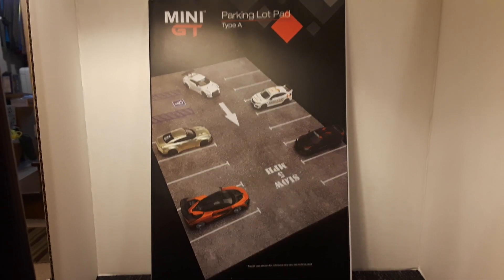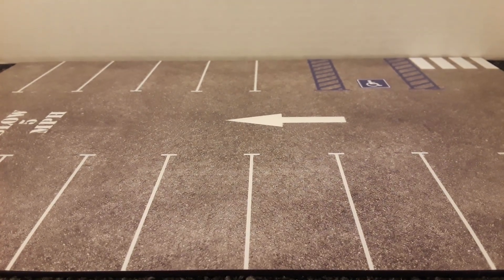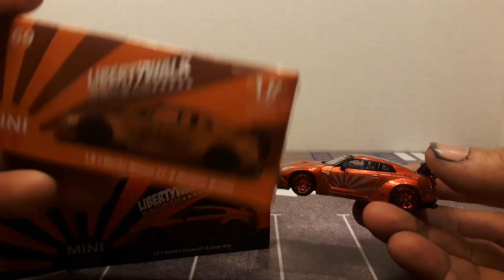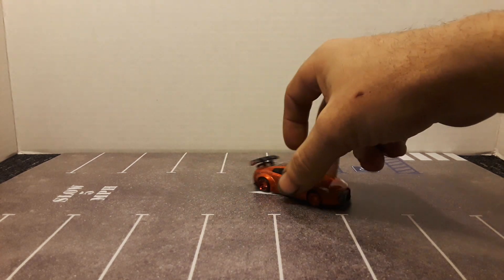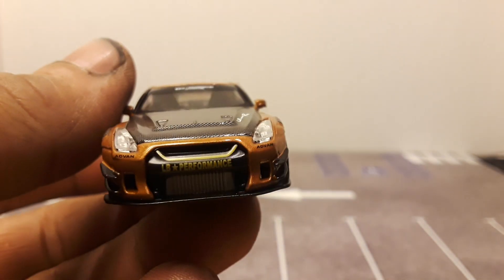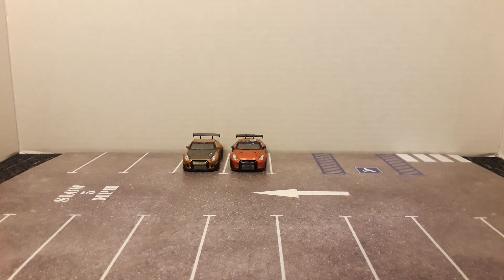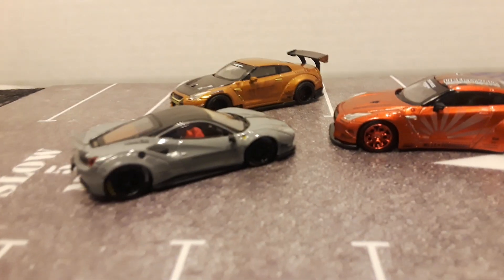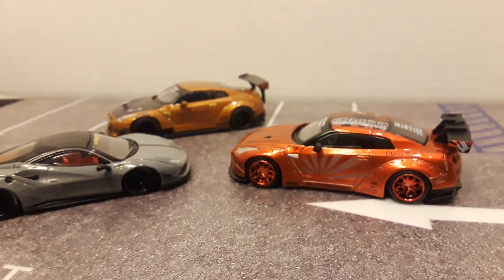Mini GT parking lot and New Liberty Walk Ferrari and Nissan GTR cars